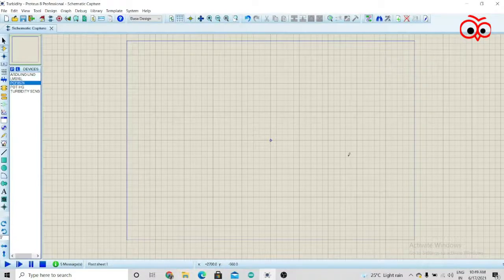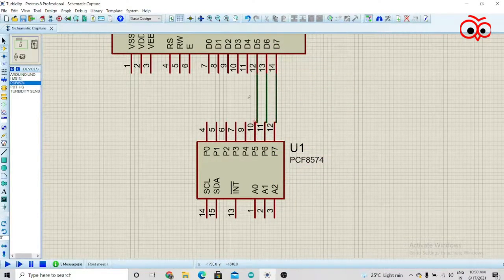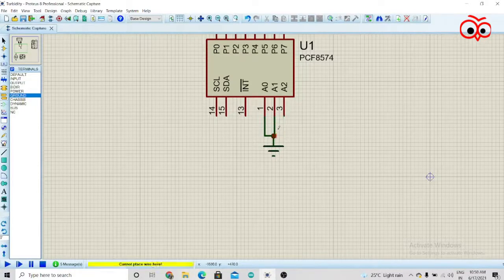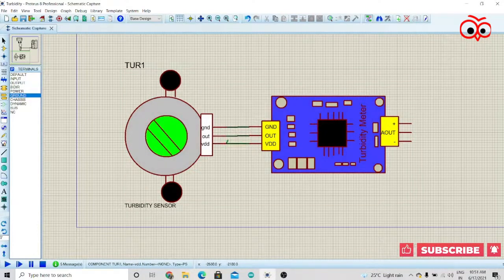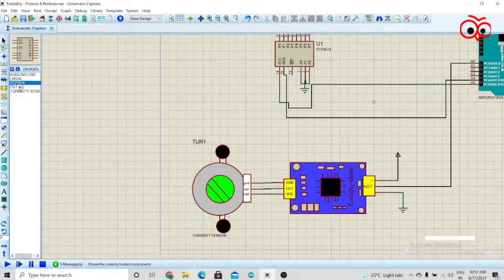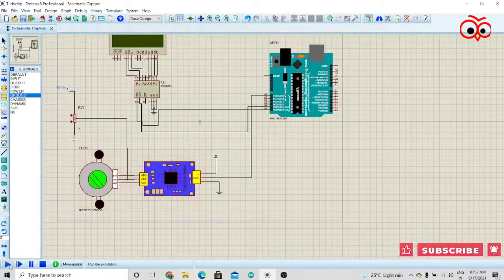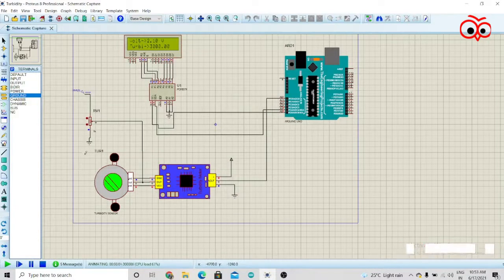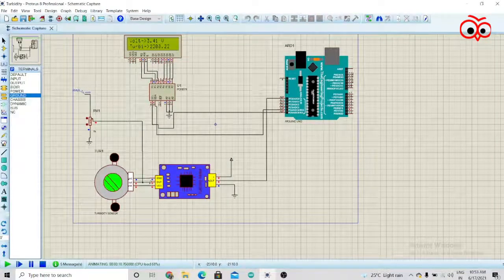Turbidity Sesnor Library in Proteus